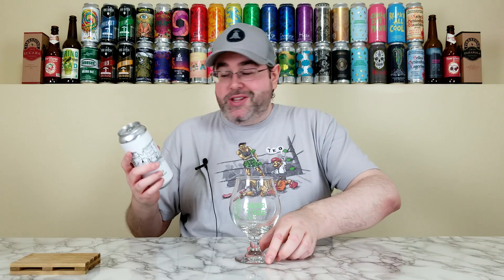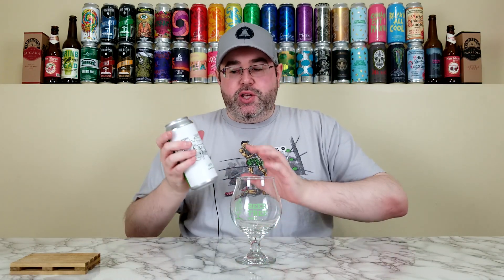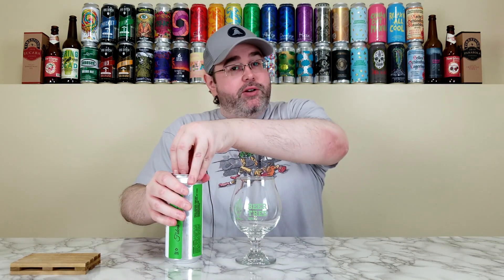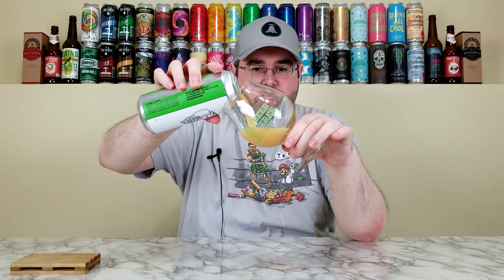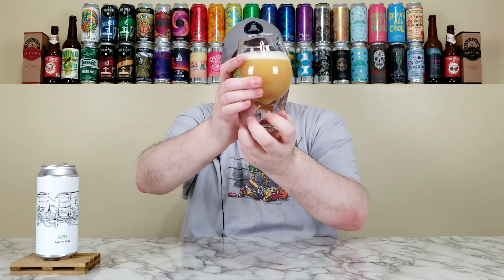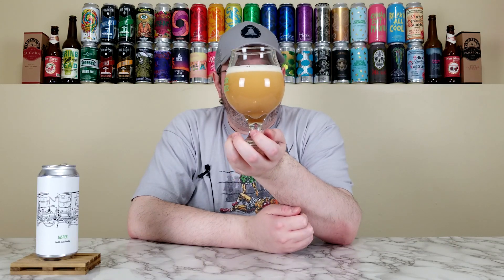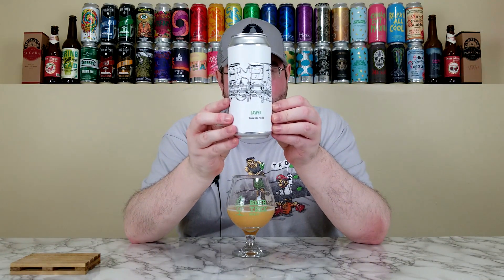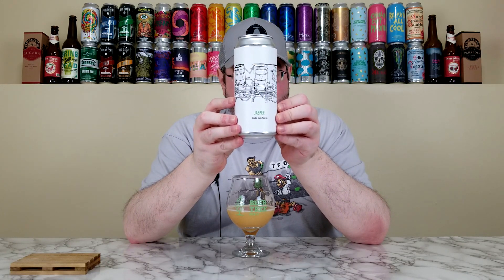Jasper (DIPA) | Fidens Brewing Co. | Beer Review | #1066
For today's review, I'm going to take a look at another beer from the Fidens Brewing Company, and it's their Jasper, which is a Double IPA that is brewed with Citra hops.  I've already reviewed their Jasper With Nelson, which was awesome, so let's see how the base version is!  I also want to give a huge thanks to my buddy, and fellow BeerTuber, Kyle over at No Hype Beer Reviews for this beer!

Commercial Description:

Our DIPA featuring Citra.

Pertinent Information:

Brewery - Fidens Brewing Company (Colonie, NY)
Beer - Jasper
Style - Double IPA
ABV - 7.8%
IBU - N/A
Canned On Date - 11/02/21 (Just over three weeks old at the time of review)